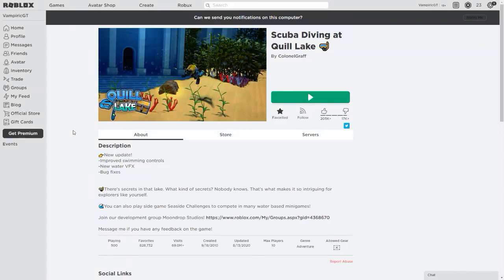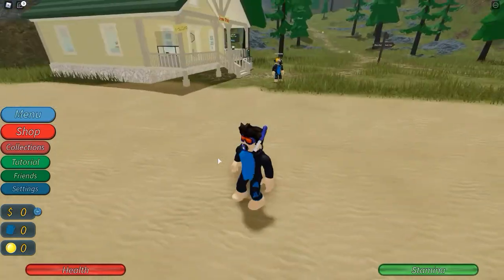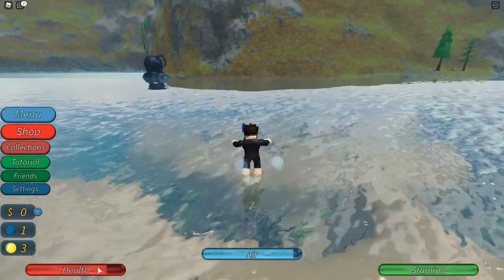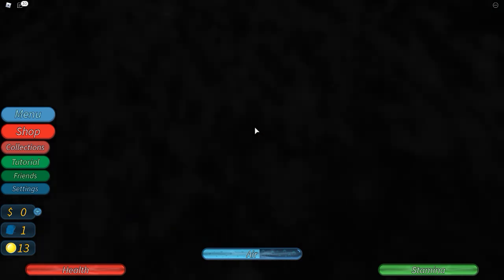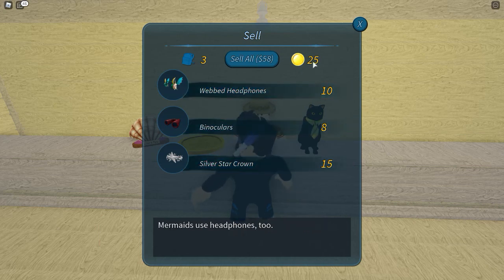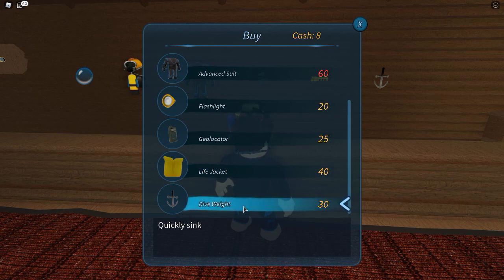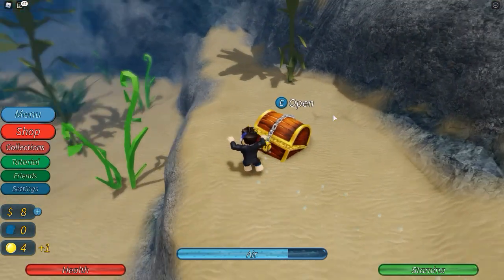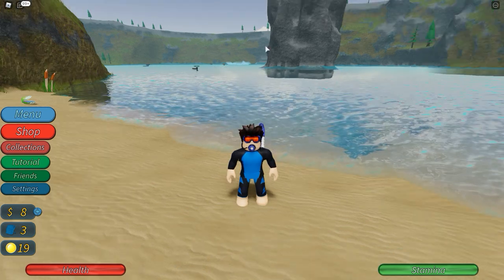Best Roblox Games - Part 3 - Scuba Diving at Quill Lake - VampiricGT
In this episode of Best Roblox Games, we check out a game called Scuba Diving at Quill Lake. It's an adventure game where you get to explore a very strange lake.